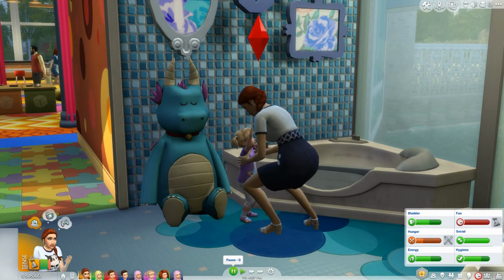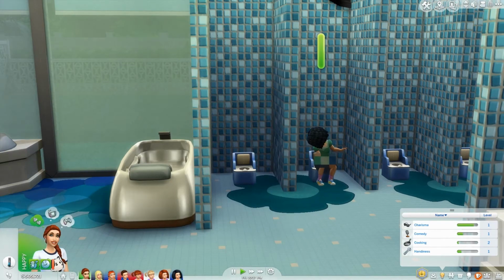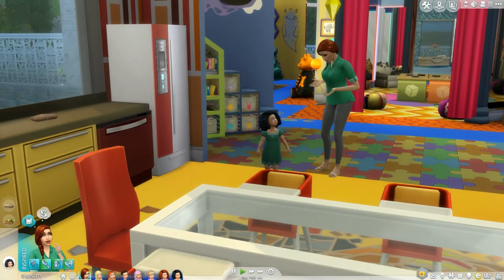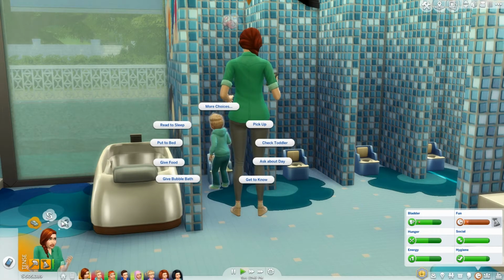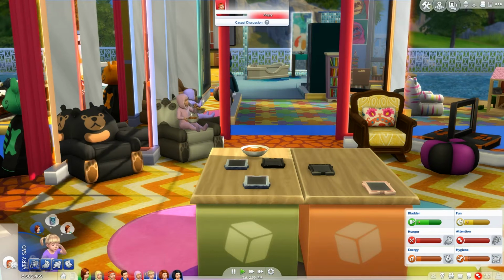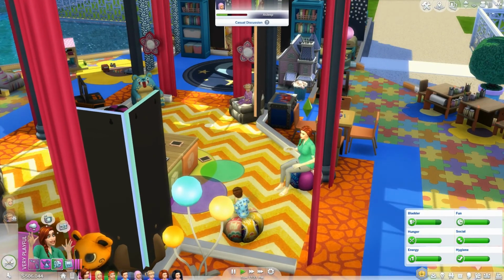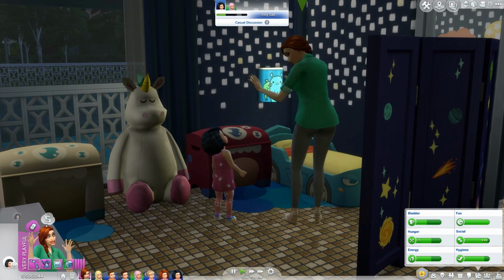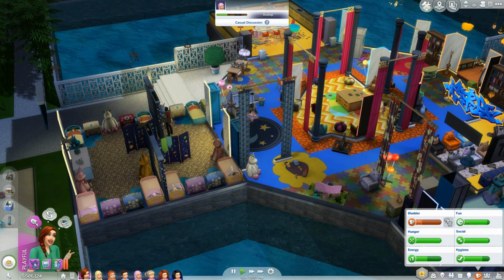SIMS 4 VIDEO | 7 TODDLER CHALLENGE | EPISODE 8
OPEN ME!
For EPISODE 8 of the SIMS 4 VIDEO of my 7 TODDLER CHALLENGE

In Episode 8 of my 7 Toddler Challenge we want to get all Toddlers to Level 2 of the Potty Skill and we try to survive and we struggle as always:-)

In this Let's Play I'm doing the 7 Toddler Challenge. I think this Challenge was originally created by JamesTurnerYT aka the Sim Supply.

My rules are: I'm only allowed to control the Caregiver Lynn O'Brien. I can hire the following services: Caterer, Maid and as many Nannies as I want. I'm not allowed to hire a Butler. The Challenge ends when after 13 Sim Days the first Toddler ages up to a child. I fail the Challenge when one of the Toddlers has been taken away by Social Services!

The 7 Toddlers were created by the following Simmers:
Ash Harman was created by Frimlin
OriginID: Frimlin

Less ThanZero was created by LessThanZeroSims
OriginID: LessThanZeroSims

Jason Keen was created by TheBoyXP
OriginID: TheBoyXP

Anne Perffaith was created by Perffaith
OriginID: Perffaith

Cazz Meyer was created by CazzMeyer74
OriginID: CazzMeyer74

Mel Simself was created by TheOnlyMissMel
OriginID: missmel11292

Abby Bowling was created by TheSimmerAbby
OriginID: TheSimmerAbby

ABOUT ME
SWISS SIMMER THAT LOVES THE SIMS 4
ON MY CHANNEL YOU WILL FIND LET'S PLAYS, SPEED BUILDS, A RENOVATION SERIES, CHALLENGES AND CREATE A SIM VIDEOS.

DESIGN
My beautiful banner was designed by the amazing Hannah / Twitter: @Freezer_Bunny

RECORDING & EDITING
Recording software : FRAPS
Editing software : Corel VideoStudio Ultimate X10
Mic : Turtle Beach

I use free music from Youtube and all my content is from TheSims4, which is owned by EA